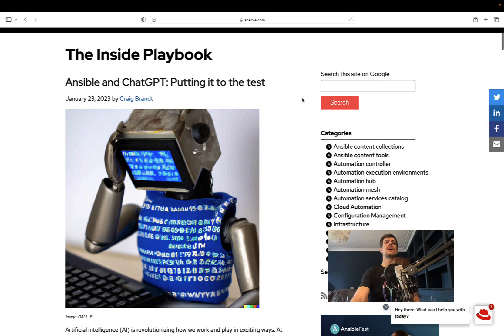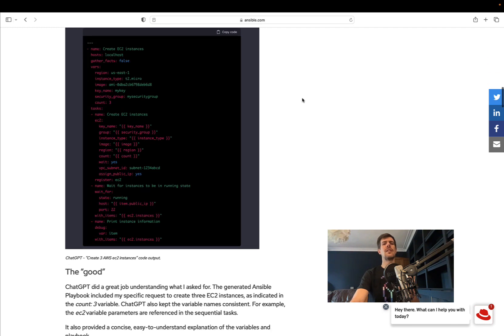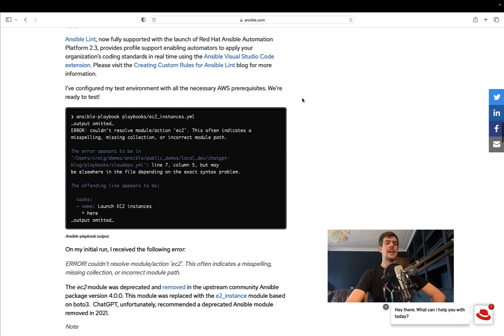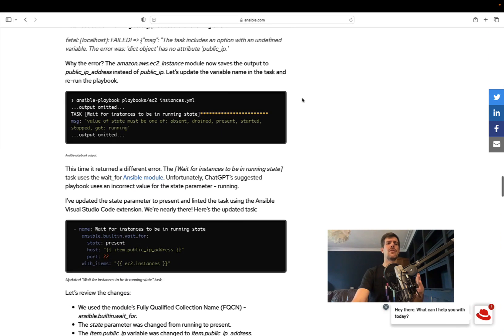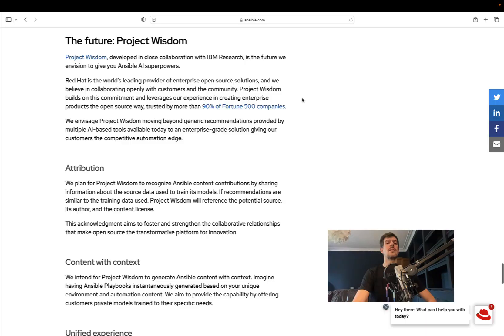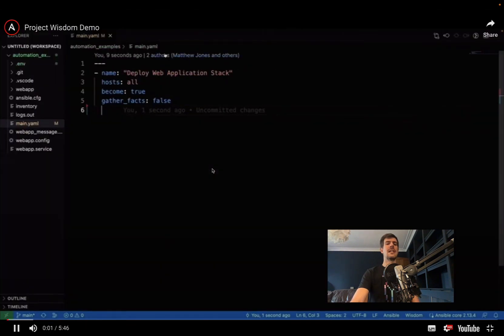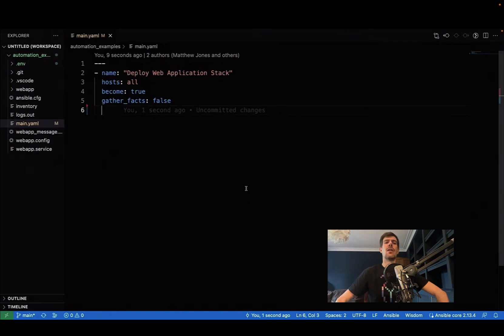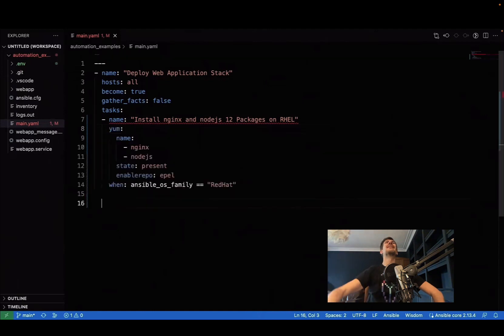Ansible AI ChatGPT and Project Wisdom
How to speed up the Ansible Playbook writing using AI. Discussing the pros and cons of ChatGPT waiting for Project Wisdom.

200+ Automation Examples For Linux and Windows System Administrators and DevOps

200+ Automation Examples For Linux and Windows System Administrators and DevOps